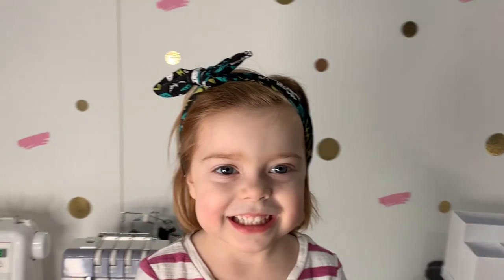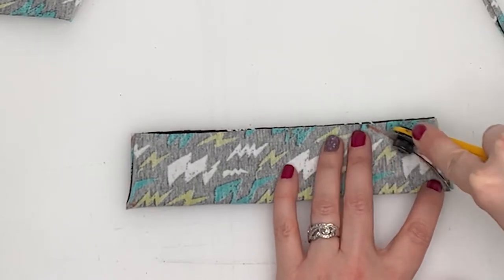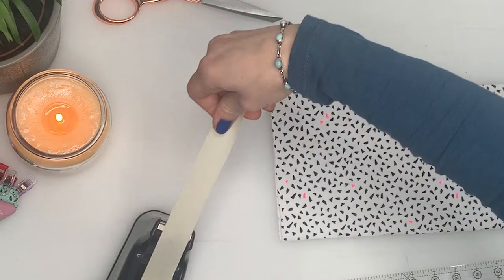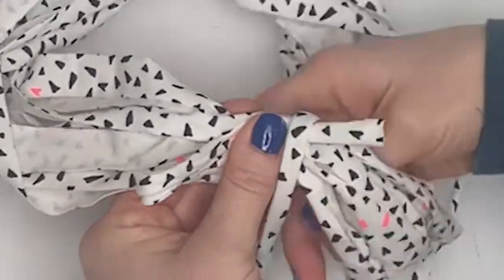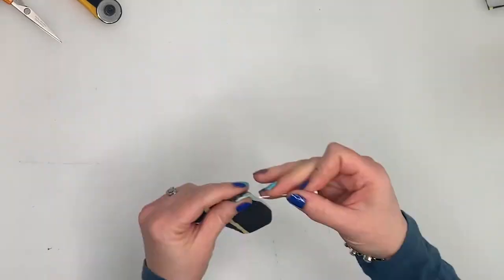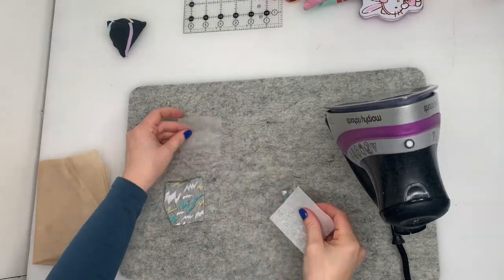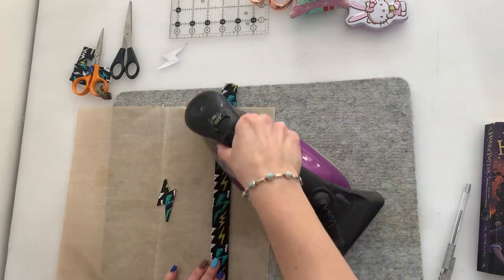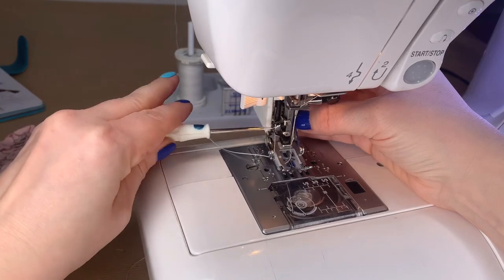Quick Sewing Projects Using Stretch Fabric {Scrap Busting Projects}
Scrap Busting Jersey projects! What to do with all those fabric scraps? Here's 4 quick sewing projects for stretch fabrics. each one is super quick and are great as gifts. These projects can be made in 10 minutes or under! Super fast and great for selling too.

Stay watching to the end to see my top stretch fabric tip that I can't live without!

Jersey fabric can be found in so many awesome prints. I love how stretch fabric feels and it's so versatile - not just for sewing clothes! I loved making these quick sewing projects - especially as they are scrap busters!

What's your favourite scrap busting project?

Thanks so much for supporting the channel.​
(Amazon)

Time Stamps:
00:00 The Scrap Busting projects we will be making
00:10 Knot Head band
02:07 jersey fabric Necklace
04:17 Juggling balls/pattern weights
05:00 Book mark/Book band

Welcome to Studio 7t7, the sewing tutorials and tips channel. If you're the kind of person who likes new inspiring and fun sewing tutorials and tips from a professional sewist, you're in the right place! From beginner sewing tutorials to specific sewing tips, I am making this channel a one stop place for anyone who is learning to sew or who has been sewing for a while but is looking for more techniques and inspiration.

For some top sewing tips from a pro check this out:
Don't forget to tag studio7t7 in your makes so that I can see your amazing creations.

Scrap fabric projects, sewing projects, scrap fabric sewing projects, scrap fabric diy, sewing stretch, sewing with jersey fabric, jersey fabric, sewing projects,